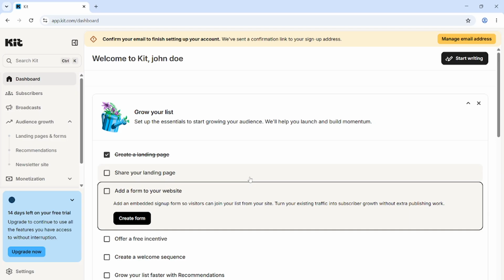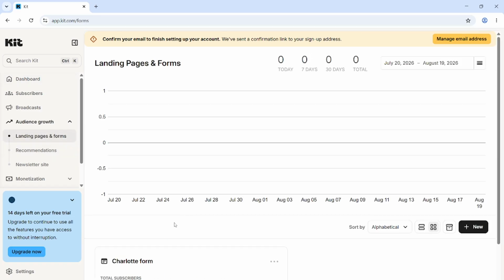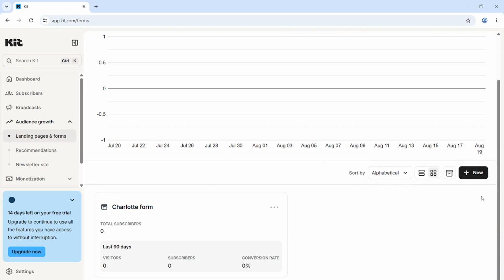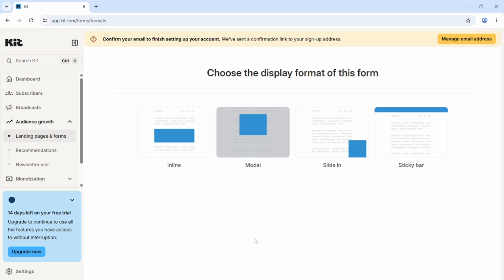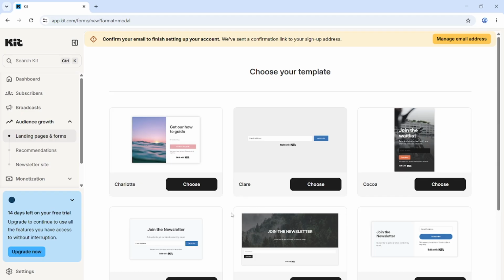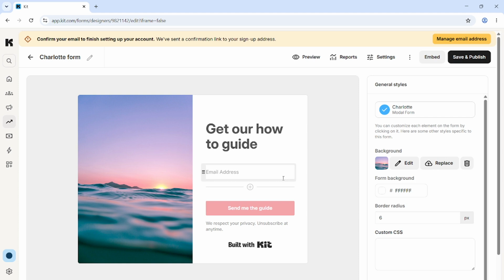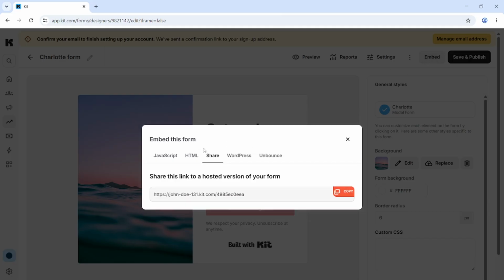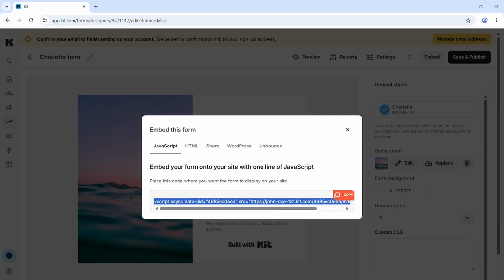How to Create a Email Pop up in Kit to Use on Shopify [2026 Tutorial for Beginners]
Learn how to create an email pop up in Kit to use on Shopify, step by step. We also cover common setup tips for email popup, kit pop up shopify, and newsletter sign up.